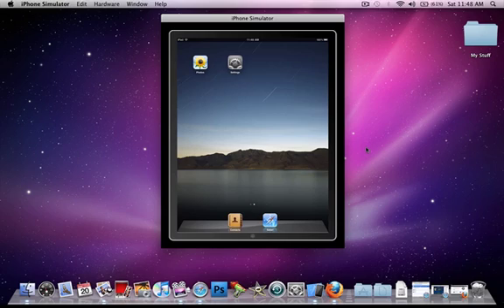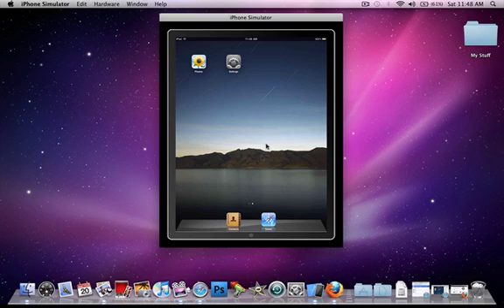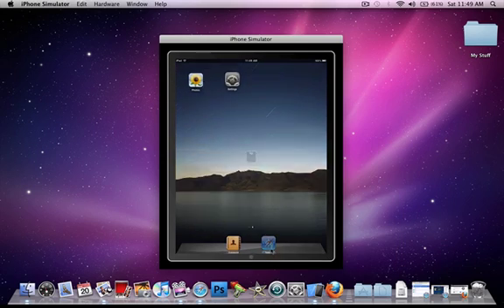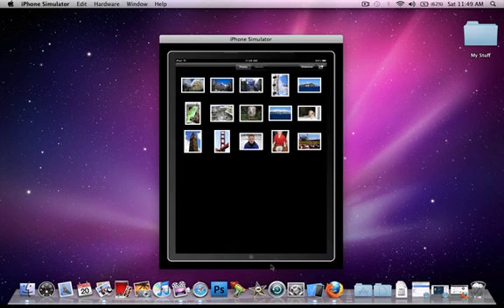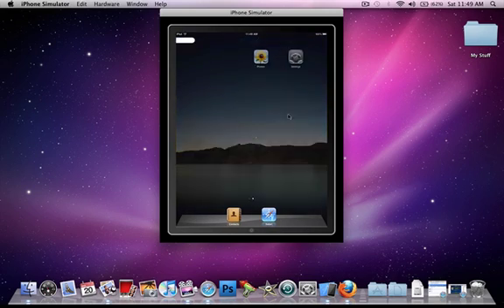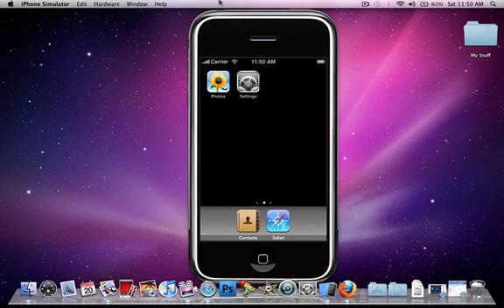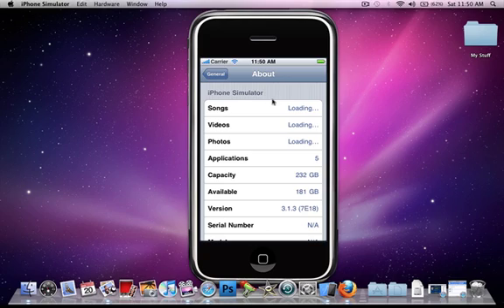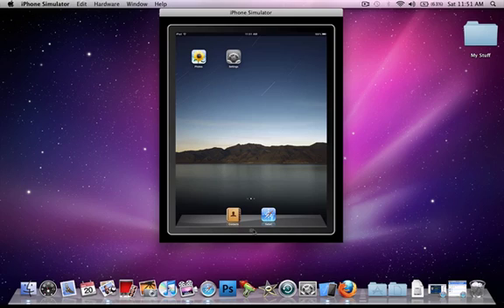Ipad Simulator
Whats up guys just a quick preview of the iPad simulator included with Xcode